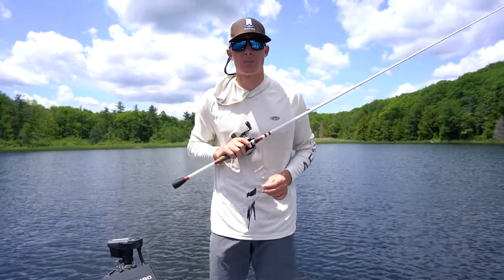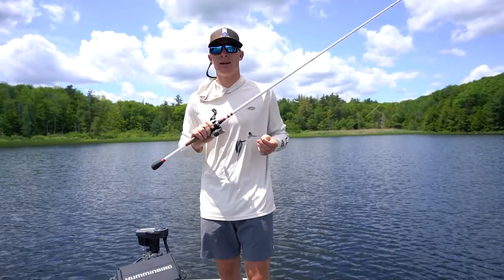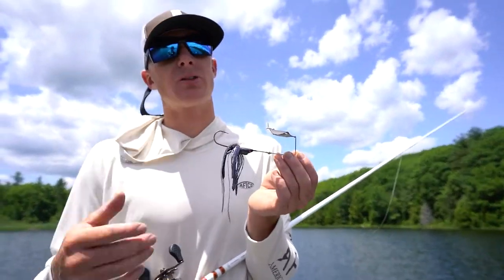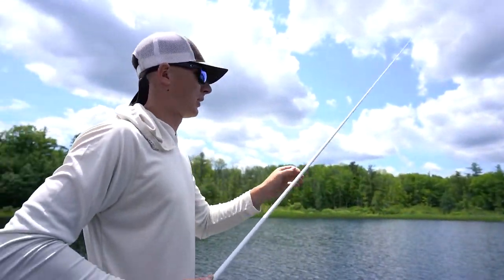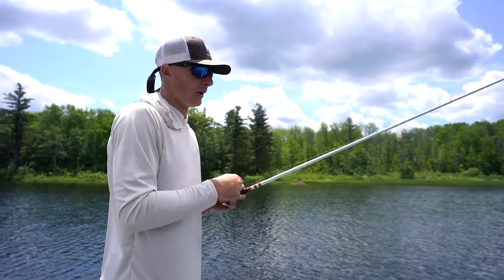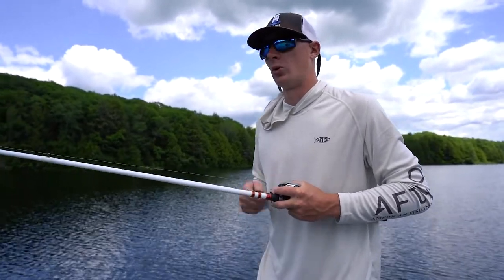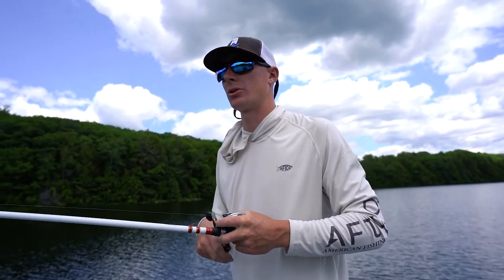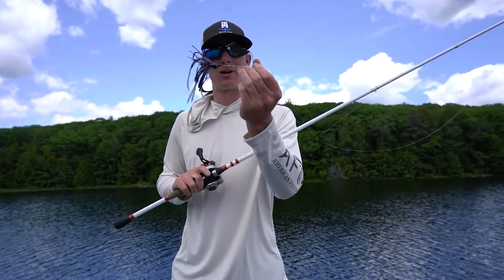Megabass Jamaica Boa- Product Spotlight &Tips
Check out the site for all your tackle needs!